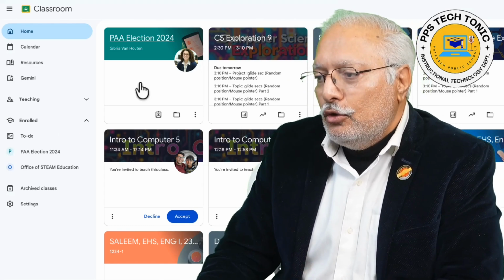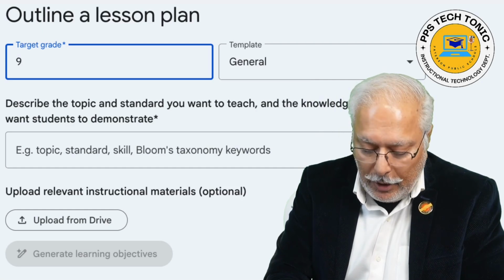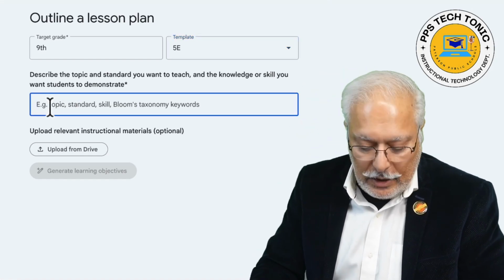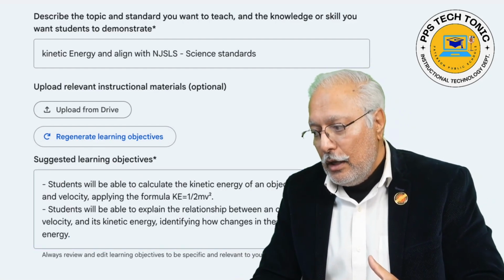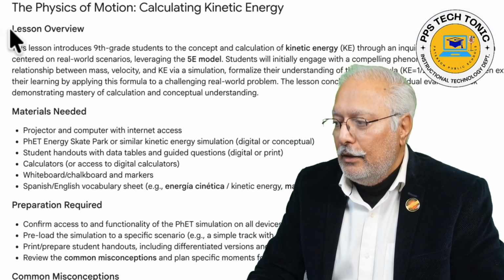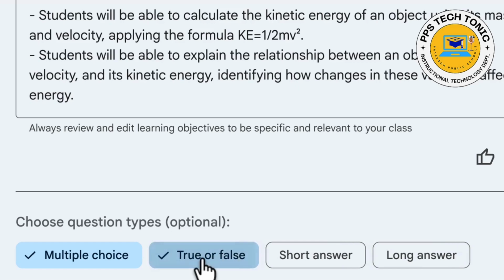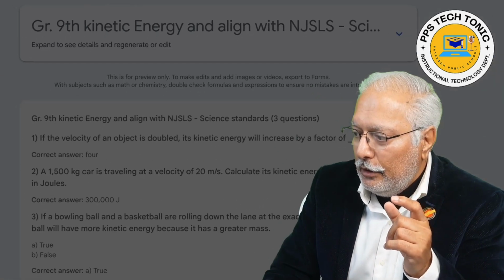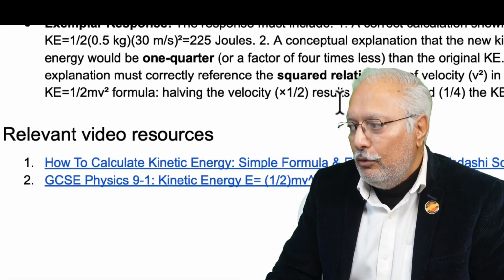Supercharge Google Classroom | FREE Gemini Tools To Create Lesson Plans, Quizzes, Exit Tickets Etc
In this 8-minute video, Dr. Saleem shows you the latest Gemini tools that Google has integrated in Google Classroom. Now, AI will create lesson plans, assessments, objectives, student activities, DOLs, Exit tickets, and much more. So, you can have all the time to focus on building meaningful connections with your students by being there in mind and in person. This will set you free to provide feedback to every student, no matter how many the ability levels in your classroom.